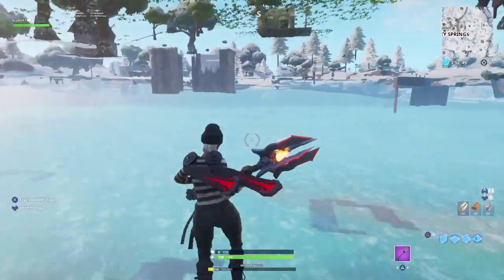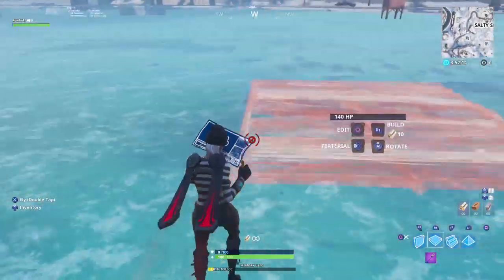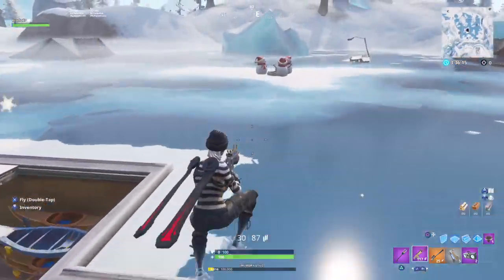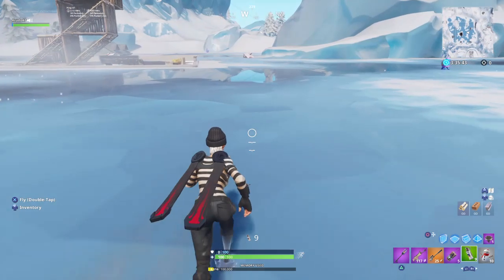How to get under the map!(fortnite battle royale )